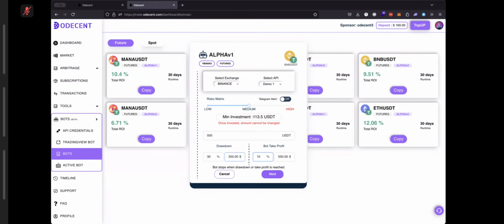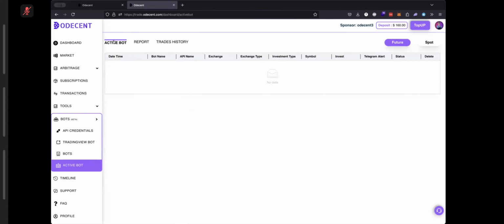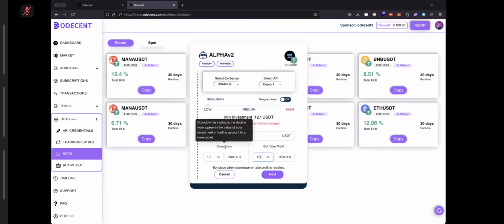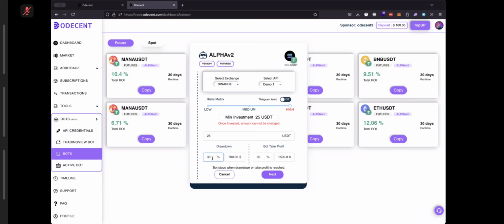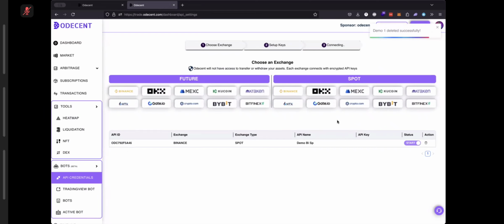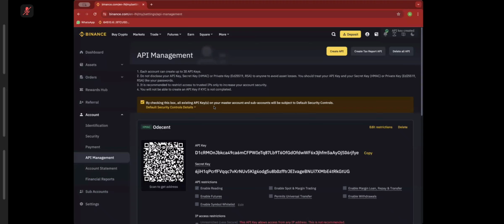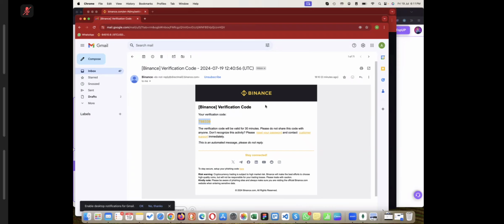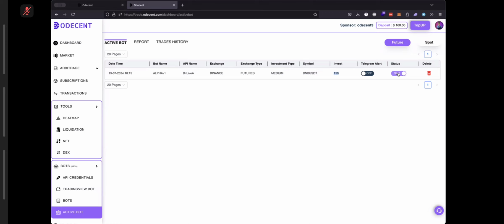🔺️Training on how to use bot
Please if you are here and have purchased a *BOT PACKAGE* and not a Trade package, kindly request for this group link 🔗

من فضلك، إذا كنت هنا وقمت بشراء *BOT PACKAGE* وليس باقة Trade، فيرجى طلب رابط المجموعة هذا 🔗

We have Created a *NEW ACTIVATION GROUP* to strictly support members who have purchased a *Bot package.*
We need to show daily how to manage the bots for greater performance, Setting and configuration for best results.
Teach funds allocation for better risk management, and the best part, Show a secret sales strategy how to Sell the bots

If you have bought a Bot Package, 📦 kindly request for the group link.

لقد أنشأنا *مجموعة تنشيط جديدة* لتقديم الدعم الصارم للأعضاء الذين اشتروا *حزمة الروبوتات.* نحتاج إلى أن نوضح يوميًا كيفية إدارة الروبوتات لتحقيق أداء أفضل، والإعداد والتكوين للحصول على أفضل النتائج. قم بتعليم تخصيص الأموال لإدارة أفضل للمخاطر، وأفضل ما في الأمر هو إظهار استراتيجية مبيعات سرية حول كيفية بيع الروبوتات. إذا كنت قد اشتريت حزمة Bot، 📦 يرجى طلب رابط المجموعة.

🔺️We have just started working and the team is starting to take off🔥🔥🔥🔥🔥🔥🔥🔥🔥🔥🔥🔥🔥🔥🔥🔥🔥
. Join the Eagles so we can rise to the top together in 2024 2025.

🔺️لقد  بدأنا  العمل  للتو  و  بداية انطلاق الفريق ،🔥🔥🔥🔥🔥🔥🔥🔥🔥🔥🔥🔥🔥🔥
انضمو   الى  النسور لنصعود الى  نحو القمة  معا   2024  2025